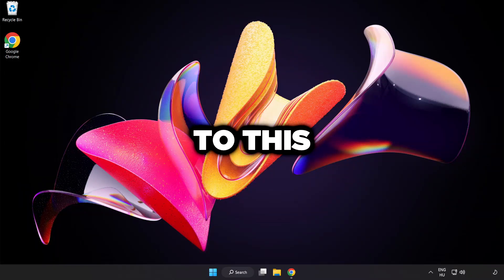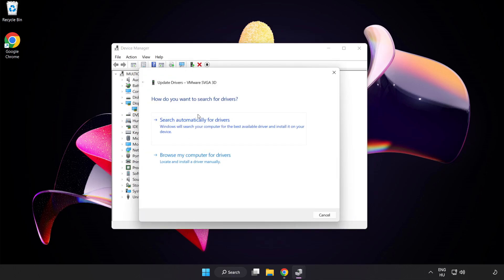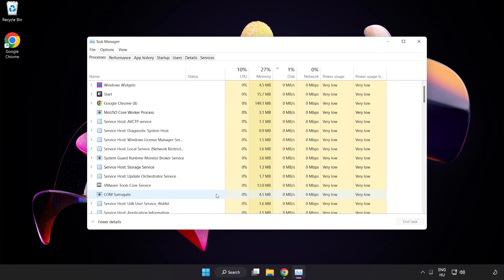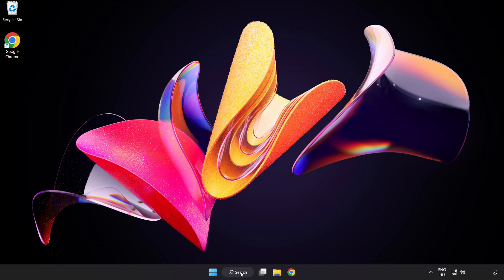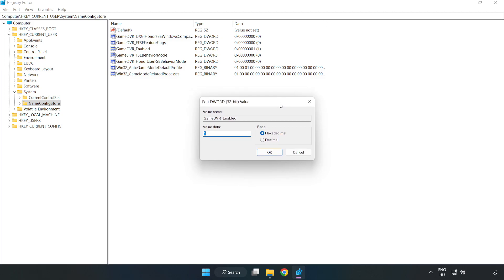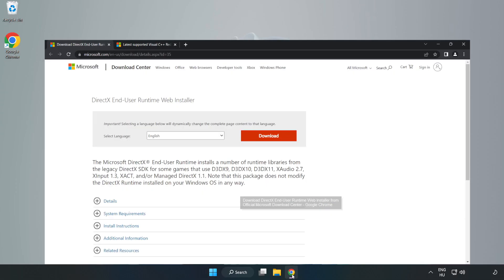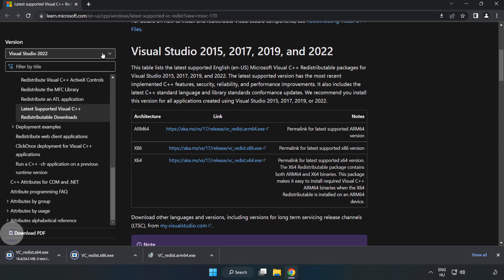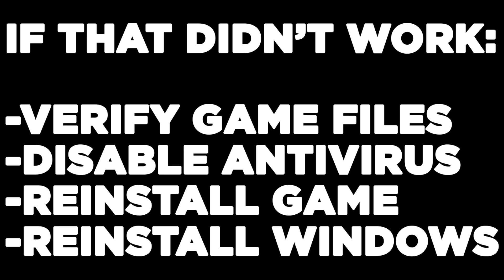How to FIX SCP: 5K Low FPS Drops & Lagging!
I'm going to show How to FIX SCP: 5K Low FPS Drops & Lagging!